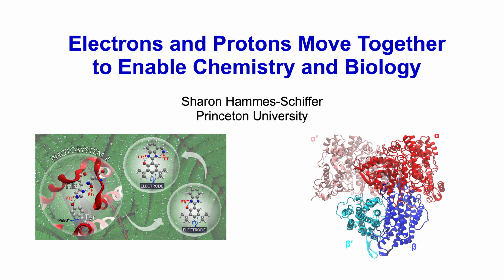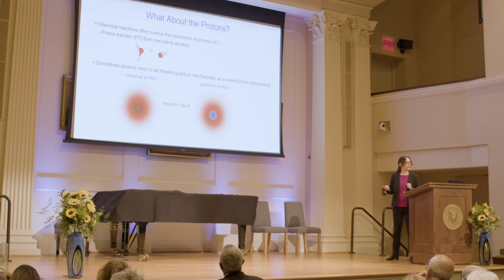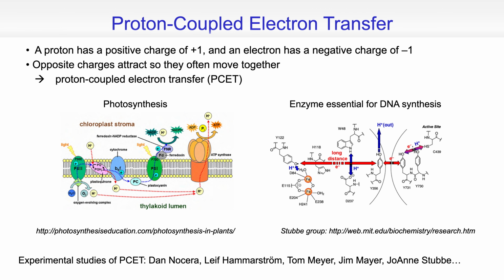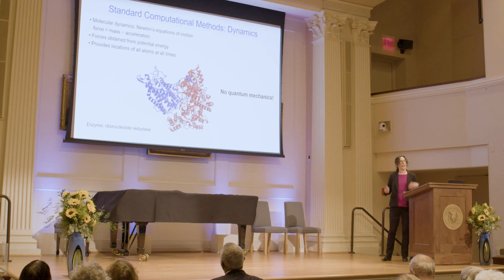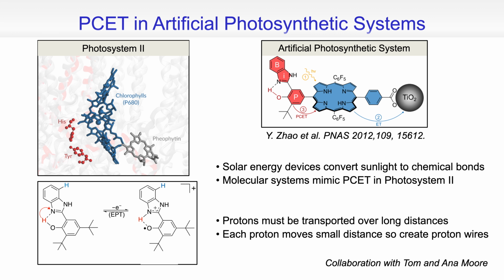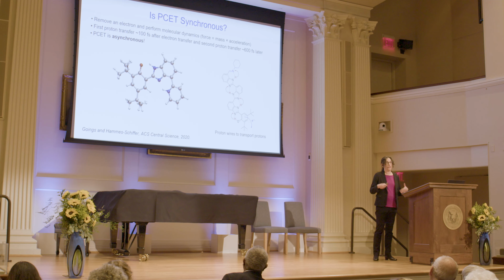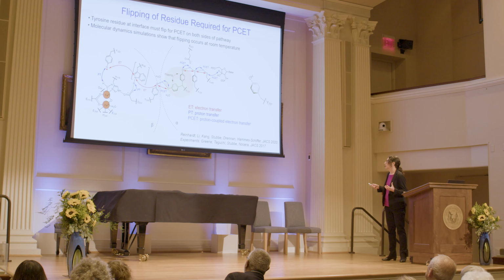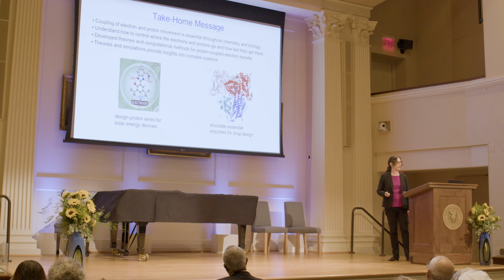Sharon Hammes-Schiffer, Electrons and Protons Move Together to Enable Chemistry and Biology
At the November 2024 Meeting of the American Philosophical Society, Dr. Sharon Hammes-Schiffer delivered a lecture exploring how electrons and protons move together to drive fundamental chemical and biological processes. She discussed her groundbreaking work in proton-coupled electron transfer (PCET), quantum mechanics in enzymatic reactions, and applications in energy conversion and drug design.

About the Speaker:
Dr. Sharon Hammes-Schiffer is a renowned physical chemist, currently the A. Barton Hepburn Professor of Chemistry at Princeton University. She is a leader in theoretical and computational chemistry, with a focus on how charged particles move in chemical and biological systems.

Her research integrates chemistry, physics, biology, and computer science, advancing the fields of:
🔹 Biochemistry – Understanding enzymatic catalysis and protein motion
🔹 Physical Chemistry – Developing quantum mechanical models for reaction dynamics
🔹 Inorganic Chemistry – Investigating proton transfer in energy conversion systems
🔹 Computational Chemistry – Applying quantum mechanics and classical molecular dynamics

Dr. Hammes-Schiffer has formulated a general theory of proton-coupled electron transfer (PCET) that has revolutionized our understanding of hydrogen tunneling, enzyme catalysis, and energy conversion processes. Her nuclear-electronic orbital approach has enabled the incorporation of nuclear quantum effects into electronic structure calculations, with applications in solar energy, catalysis, and drug development.

She serves as the Editor-in-Chief of Chemical Reviews and has held editorial roles with the Journal of Physical Chemistry and Theoretical Chemistry Accounts. In 2024, she was elected to the American Philosophical Society in recognition of her contributions to chemistry.

Chapters:
00:00 - Introduction: Electrons, Protons, and Their Role in Chemistry
00:01:42 - Electron and Proton Transfer in Chemical Reactions
00:03:22 - Quantum Mechanical Effects in Proton Transfer
00:05:54 - Proton-Coupled Electron Transfer (PCET) in Biology and Chemistry
00:07:22 - Computational Models for PCET and Energy Conversion
00:10:14 - Hydrogen Tunneling and Quantum Mechanics in Enzymes
00:12:55 - Proton Wires and Their Applications in Solar Energy
00:15:47 - Enzyme Catalysis: How Electrons and Protons Work Together
00:18:40 - Validating Theoretical Models with Experimental Data
00:21:18 - Q&A: Chemistry Beyond Earth – Universal Principles?
00:23:26 - Hydrogen Isotope Effects and Quantum Tunneling in Enzymes
00:25:24 - Challenges in Computational Chemistry and Large-Scale Simulations

About the American Philosophical Society:
Founded in 1743 by Benjamin Franklin, the American Philosophical Society (APS) is the oldest learned society in the United States, dedicated to advancing useful knowledge across disciplines. The APS fosters intellectual exchange through:
🔹 Elected membership of distinguished scientists and scholars
🔹 Interdisciplinary meetings and discussions on cutting-edge research
🔹 A world-renowned research library and archive, preserving scientific manuscripts
🔹 Grants, fellowships, and awards supporting research in chemistry, physics, and biology